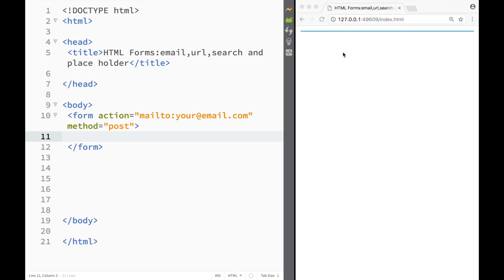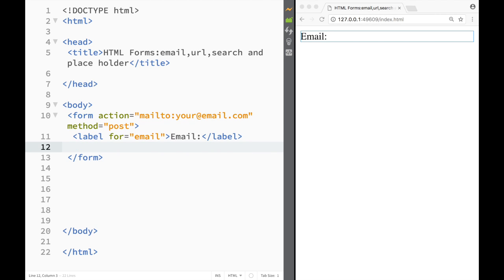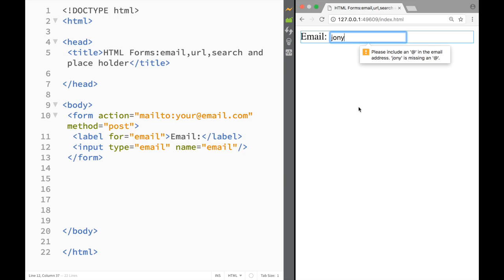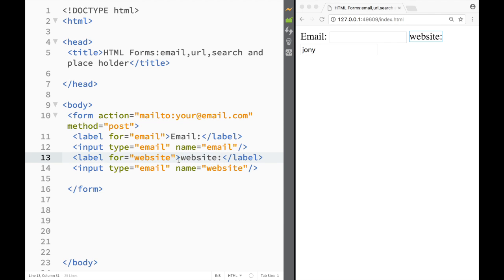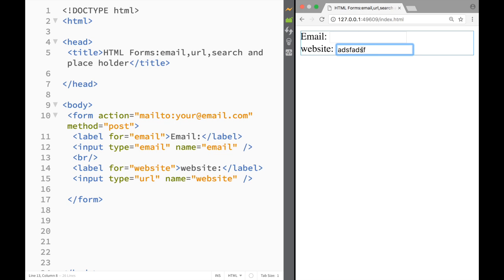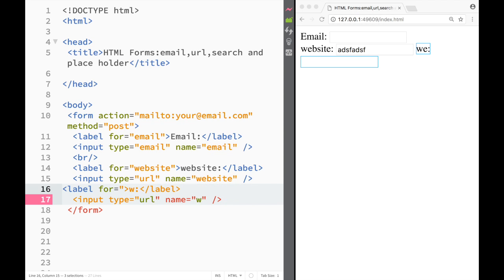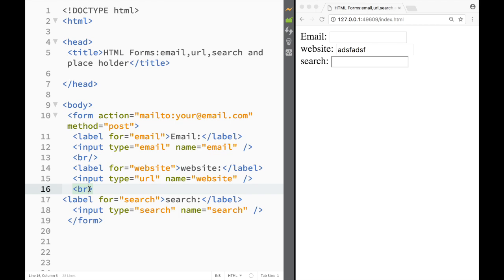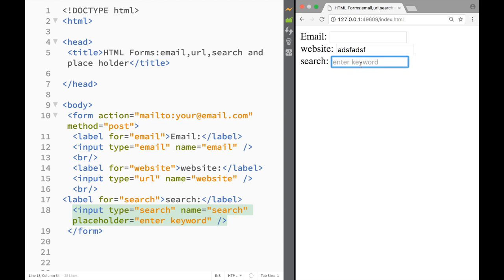HTML and CSS Tutorial for beginners 61 - HTML Email Url and Placeholder Elements